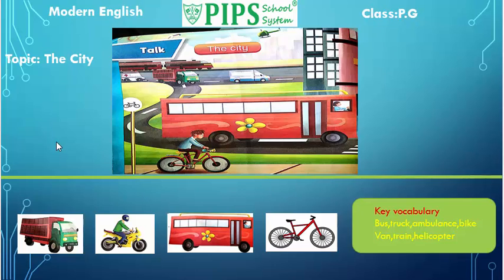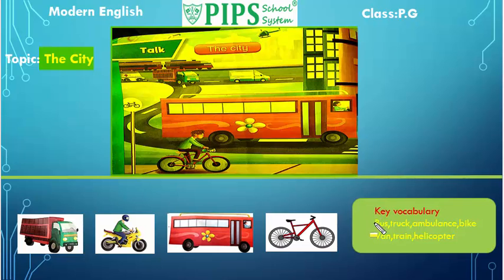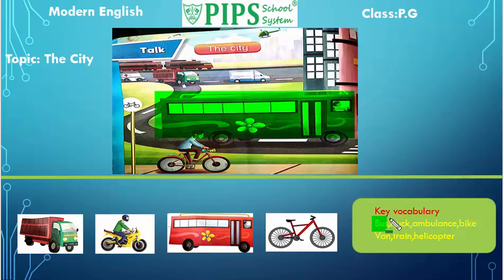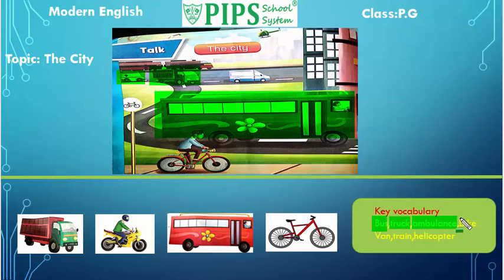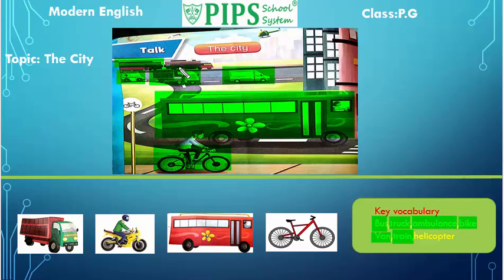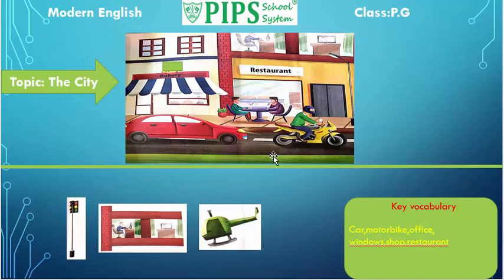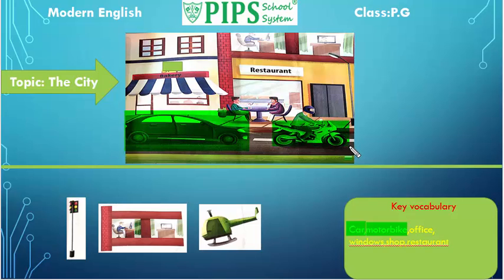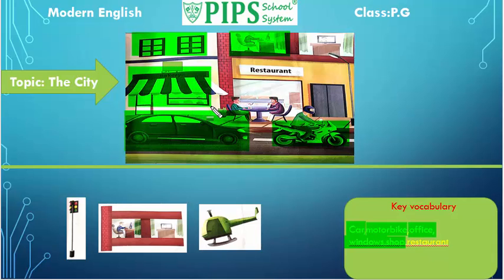Grade PG English Lecture the city by PIPS School System Hafizabad